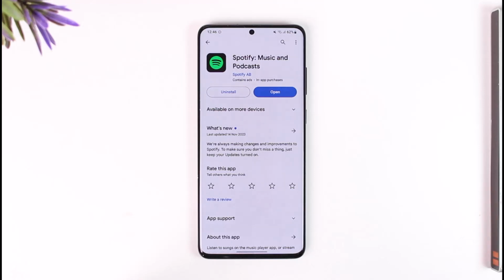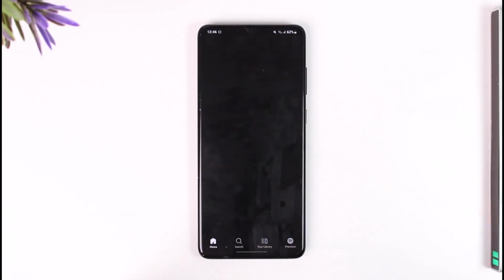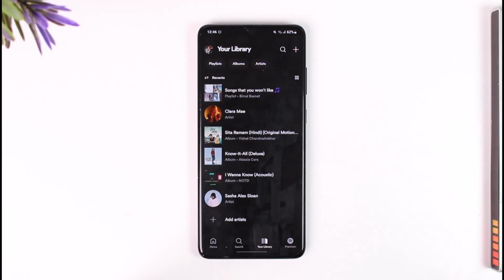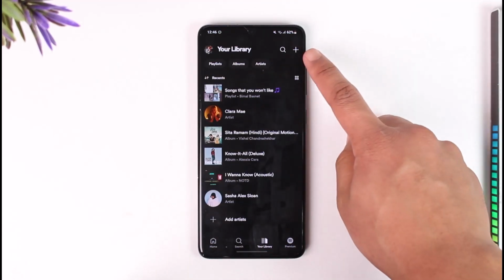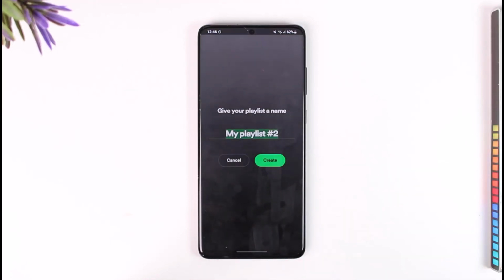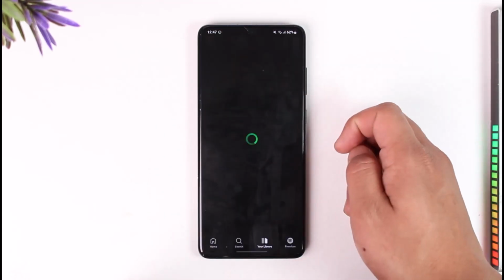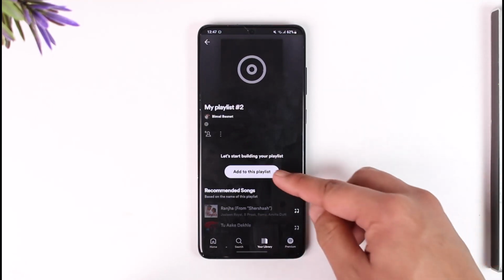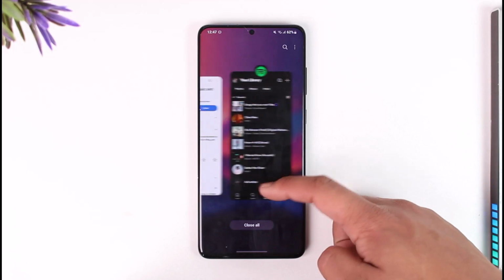How to Make a Playlist on Spotify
In this tutorial video, I am simply going to show you how you can make a playlist on Spotify.

~Chapters:
0:00 Introduction
0:10 Make a Playlist
1:00 Conclusion